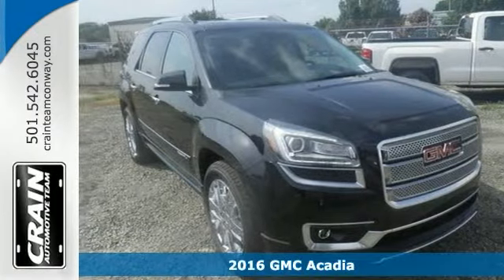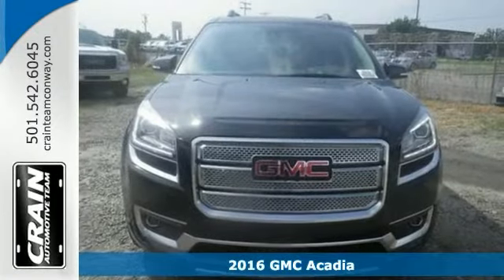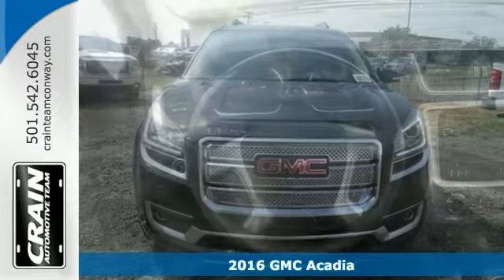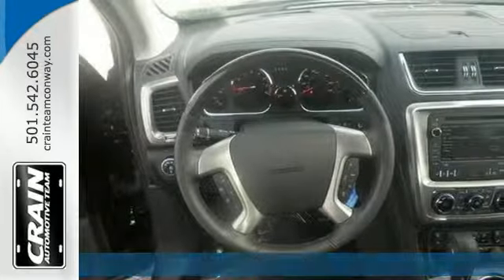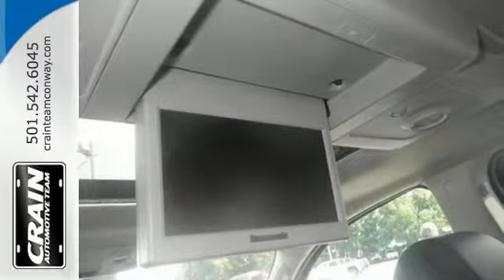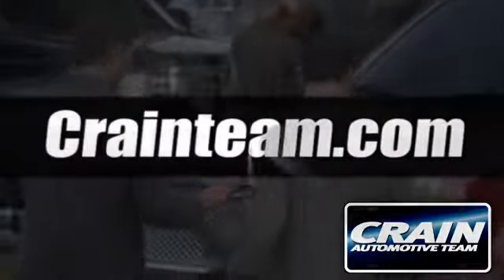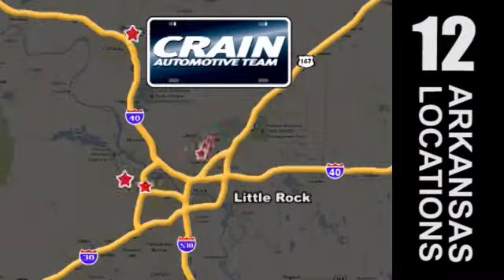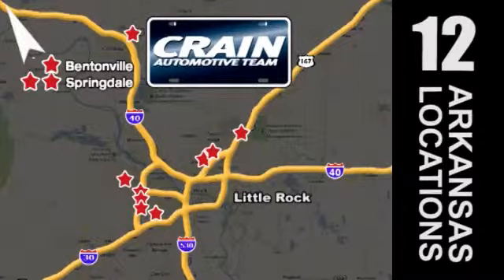2016 GMC Acadia Conway AR Little Rock, AR 6GT6661 - SOLD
Year: 2016
Make: GMC
Model: Acadia
Trim: DENALI
Transmission: Automatic
Color: Ebony Twilight Metallic
Interior: Ebony
Stock #: 6GT6661
VIN: 1GKKVTKD8GJ104272
This 2016 GMC Acadia Denali is proudly offered by Crain Buick Conway This GMC includes: LICENSE PLATE BRACKET, FRONT TRANSMISSION, 6-SPEED AUTOMATIC (STD) A/T 6-Speed A/T AUDIO SYSTEM, COLOR TOUCH NAVIGATION RADIO WITH INTELLILINK AND REAR SEAT ENTERTAINMENT AM/FM/SiriusXM Navigation System AM/FM Stereo MP3 Player CD Player Satellite Radio Bluetooth Connection Auxiliary Audio Input Entertainment System ENGINE, 3.6L SIDI V6 Gasoline Fuel V6 Cylinder Engine WHEEL, 4 Chrome Wheels LPO, BLACK ROOF RACK CROSS BARS Luggage Rack *Note - For third party subscriptions or services, please contact the dealer for more information.* More more room? Want more style? This GMC Acadia is the vehicle for you. Today's luxury vehicle is not just about opulence. It's about a perfect balance of performance, comfort and attention to detail. This 2016 GMC Acadia is the perfect example of the modern luxury. Enjoy driving? Well now you will get more thrills behind the wheel thanks to the heightened performance of AWD. Better handling. Better traction. Better driving experience. This GMC Acadia is equipped with navigation, so you no longer have to wonder if you're headed in the right direction. Give your passengers the best ride ever with a premium entertainment package. Every new and pre-owned vehicle is backed by the Crain Commitment, including our 100% low price guarantee, a 100 hour love it or leave it exchange policy, and a 100 year 100,000 mile warranty. The Crain Team's Got 'Em!

Address:
1003 North Museum Road